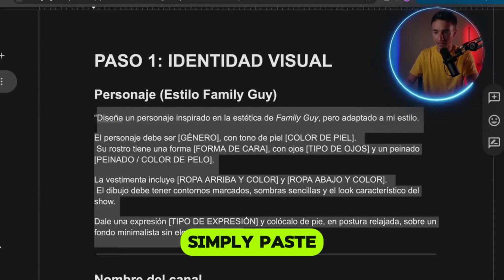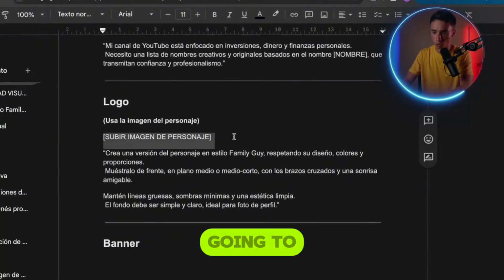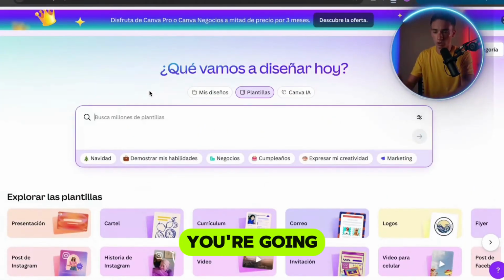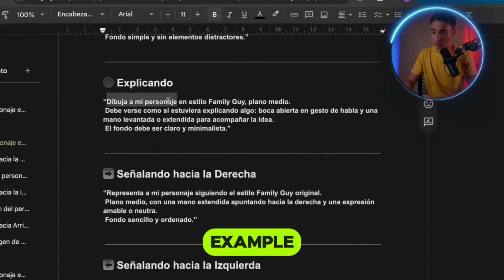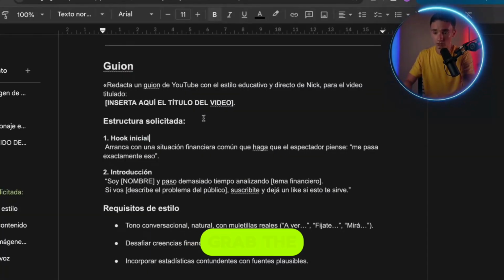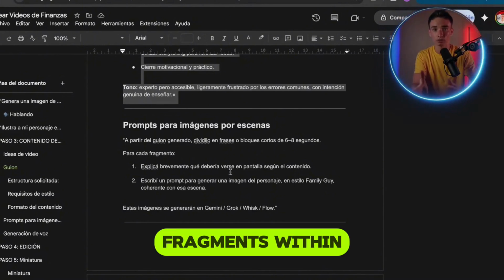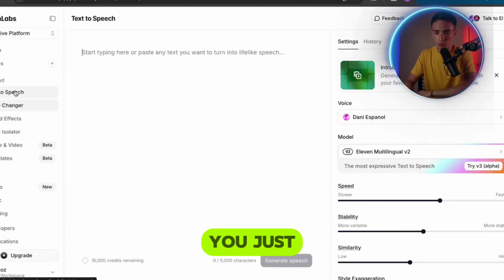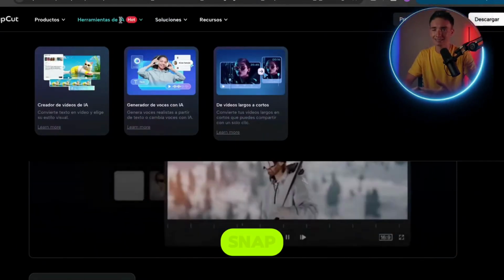This NEW AI Viral Finance Niche Will Make You Rich in 2026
In this video, we reveal a new AI-powered finance YouTube niche that is going viral and is positioned to explode in 2026. This niche combines artificial intelligence, finance content, and YouTube automation, making it ideal for faceless channels and scalable content systems.

You’ll learn why this AI finance niche is gaining traction, how creators are using AI tools and automation workflows to produce high-performing videos, and how this niche can be monetized through multiple income streams.

This video breaks down:
• A new viral AI finance YouTube niche
• Why finance + AI content is exploding
• How YouTube automation works in finance niches
• Faceless content strategies using AI
• Monetization models for AI finance channels
• How to position early before the niche becomes saturated

If you’re looking to build a profitable YouTube automation channel, leverage AI for passive income, or capitalize on emerging finance trends, this video gives you a clear strategic advantage.